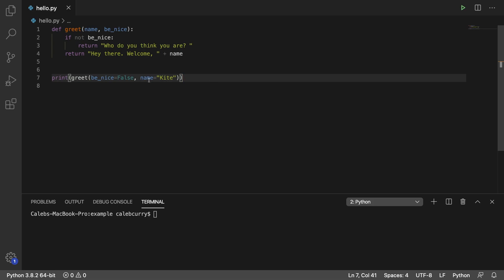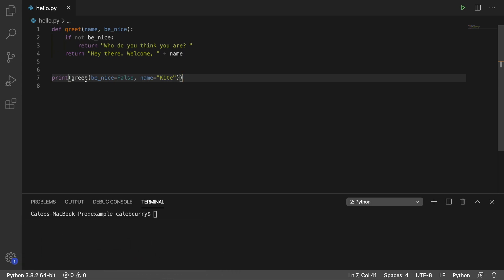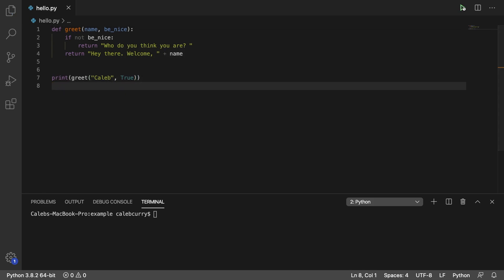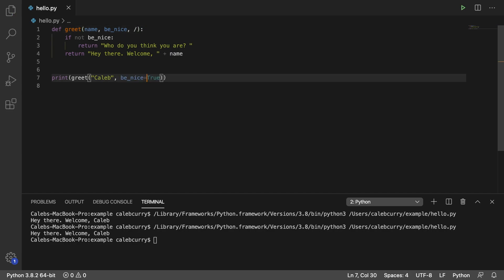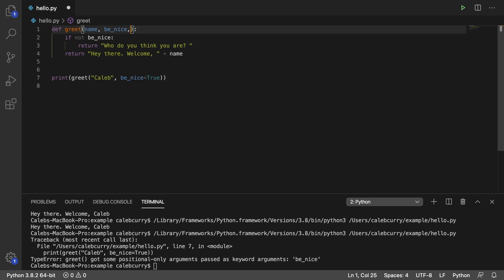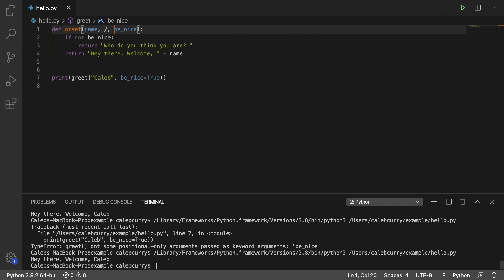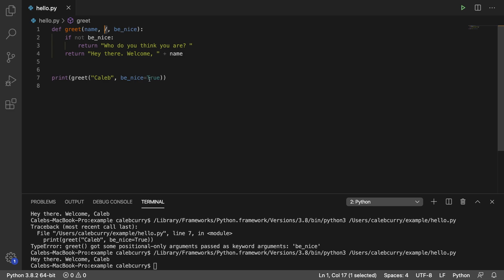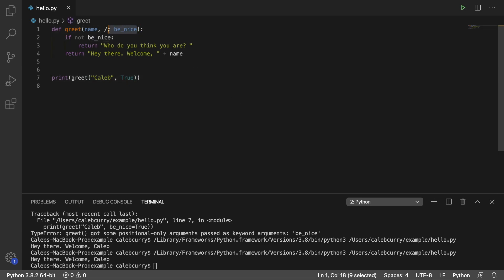Beginner Python Tutorial 92 - Positional Only Parameter